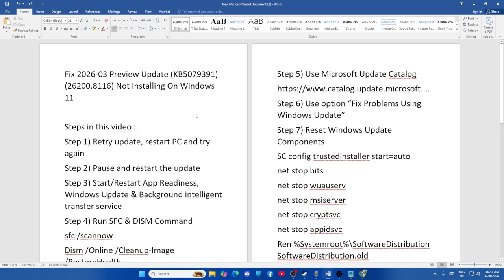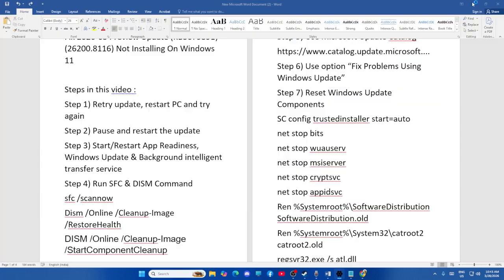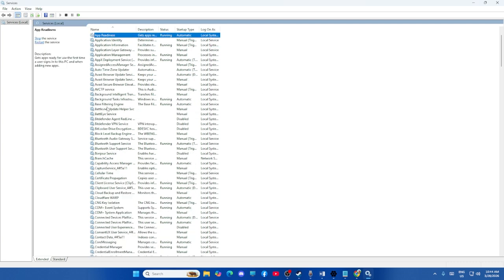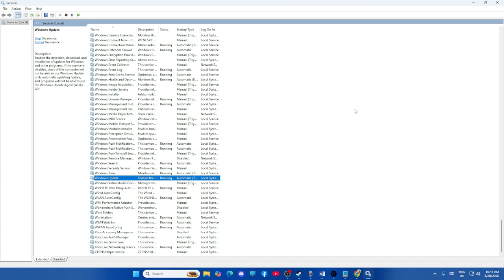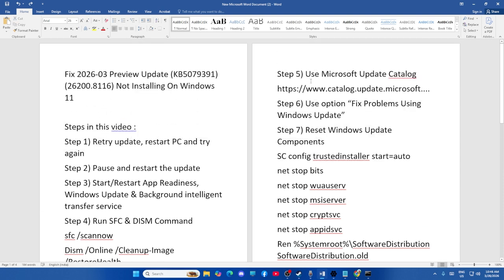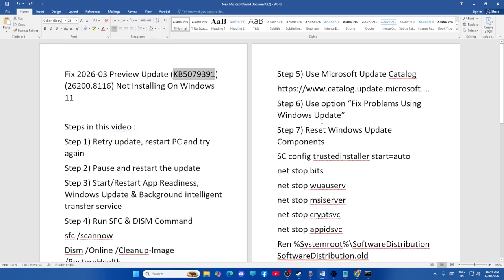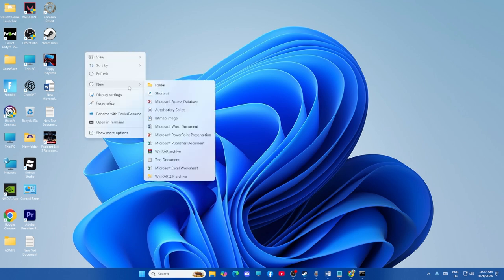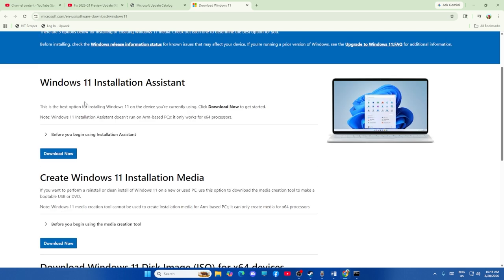How to Fix 2026-03 Preview Update (KB5079391) (26200.8116) Not Installing On Windows 11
Fix the 2026-03 Preview Update (KB5079391) (Build 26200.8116) not installing on Windows 11 with this quick and effective troubleshooting guide. Learn how to resolve common Windows Update errors, stuck downloads, installation failures, and update issues easily.